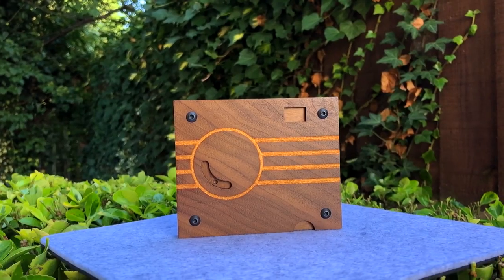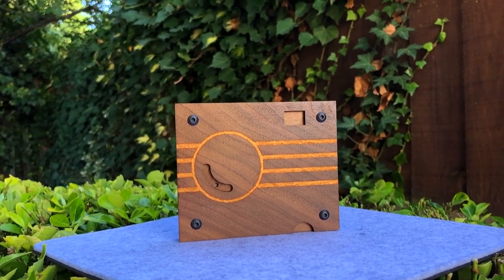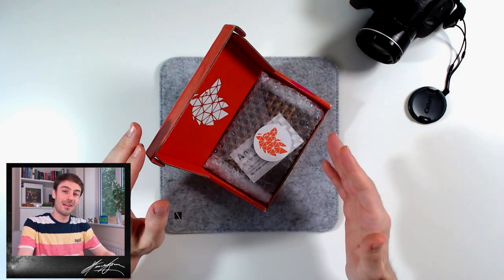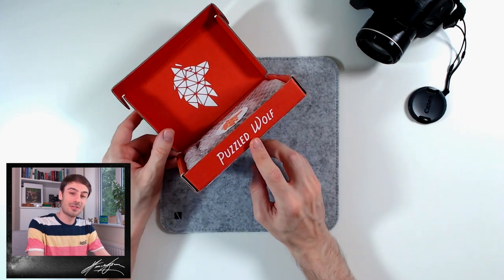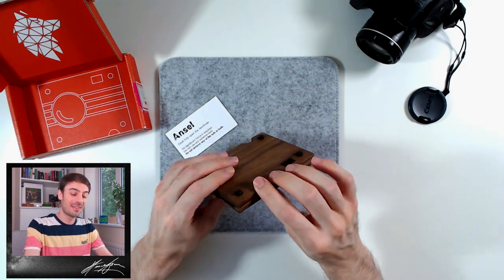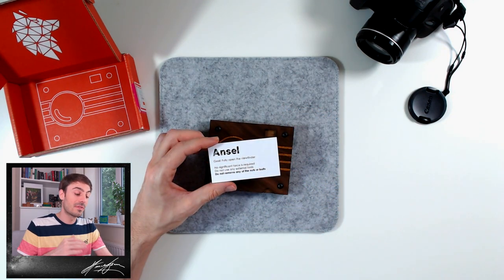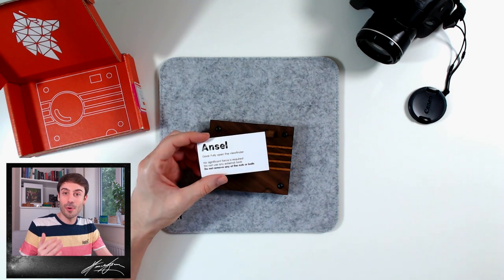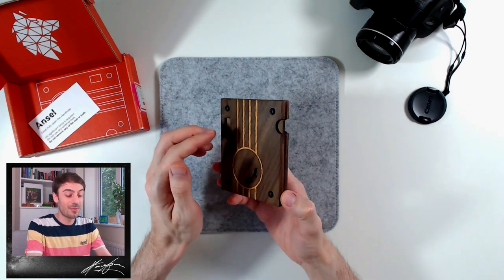Solving the Ansel Camera Puzzle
Hello Puzzle Lovers!

In today's video, I am going to solve another unique sequential discovery puzzle! The Ansel puzzle is a camera-themed laser-cut wooden puzzle designed by Brandon Wolf (aka Puzzled Wolf) and named after famous American photographer Ansel Adams.

The goal is to unlock the viewfinder by decoding the hidden mechanisms within the puzzle.

fast ones. - Music by Ryan Little - fast ones.
after the rain - Music by Ryan Little - after the rain.